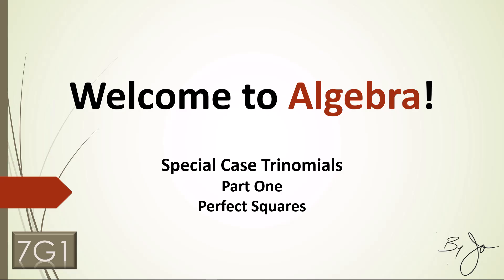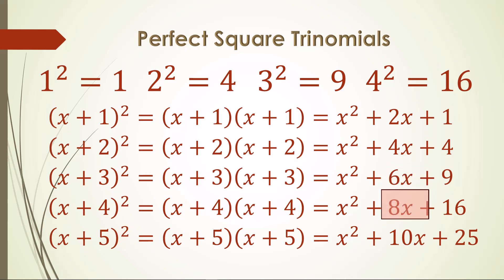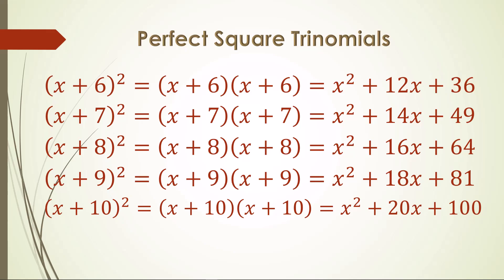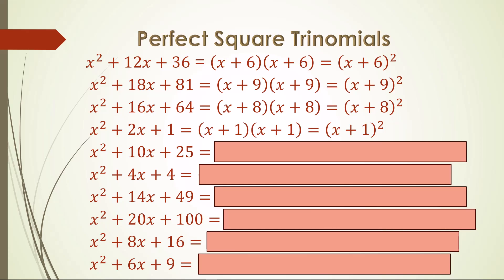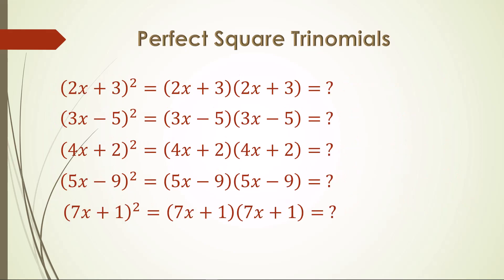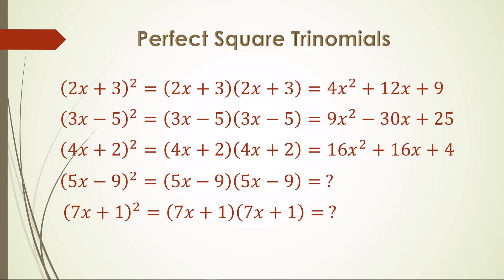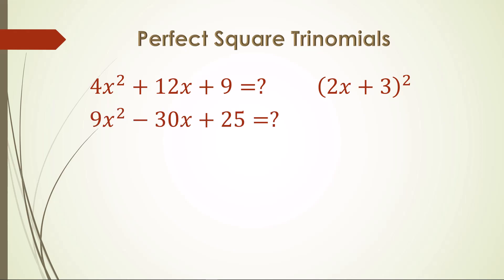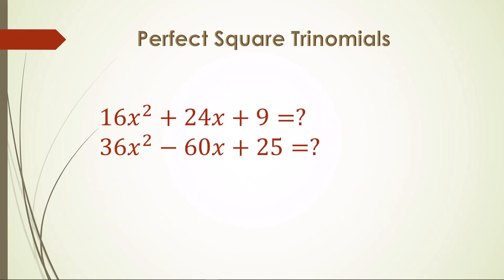ByJO Algebra - A7G1 - Special Case Trinomials - Perfect Squares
Algebra
Special Case Trinomials
Perfect Squares